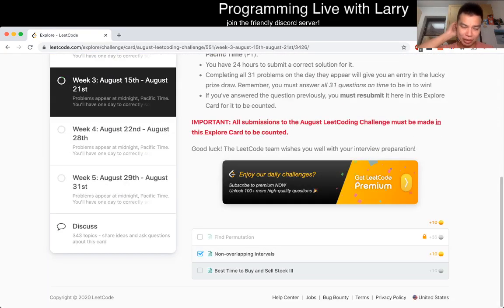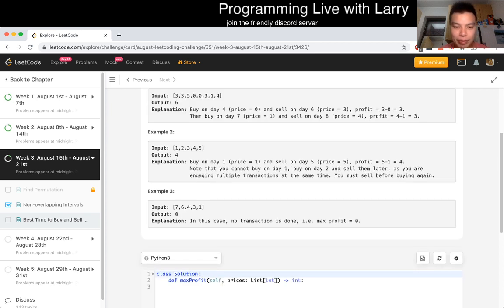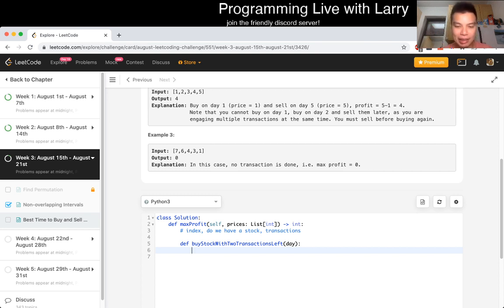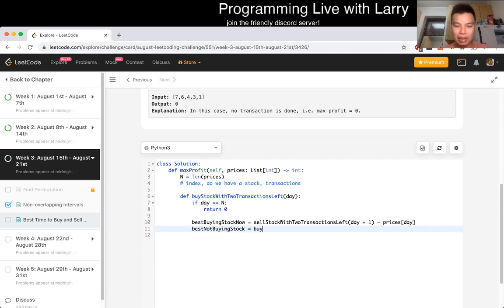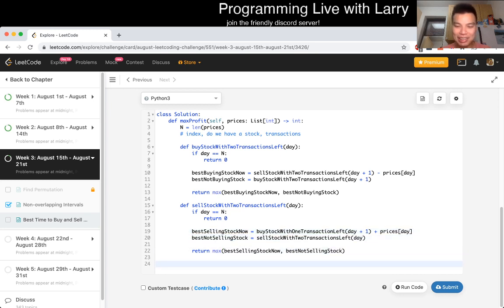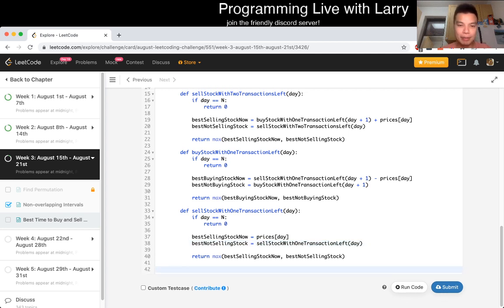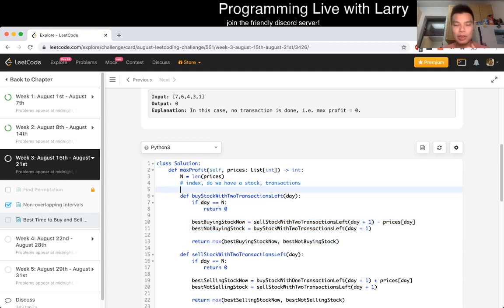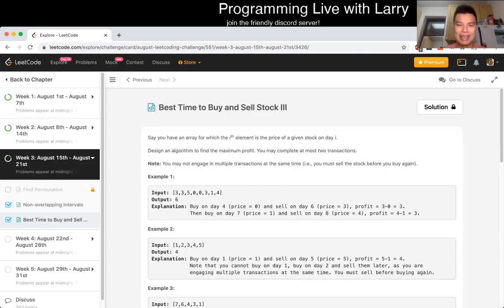Daily Leetcode #138: Aug 16, 2020 - 123. Best Time to Buy and Sell Stock III